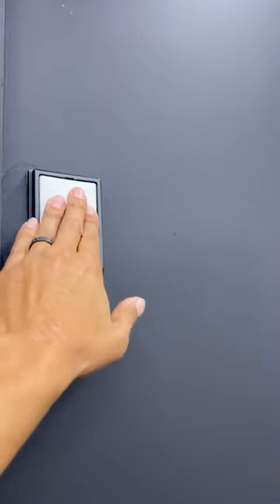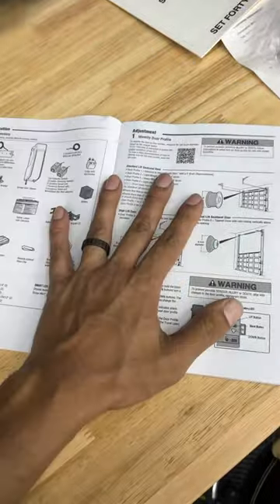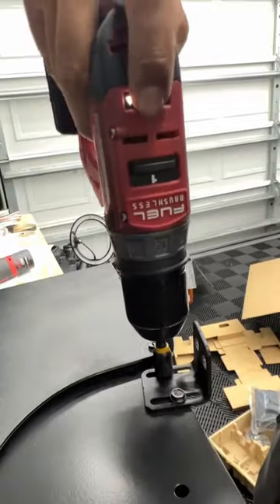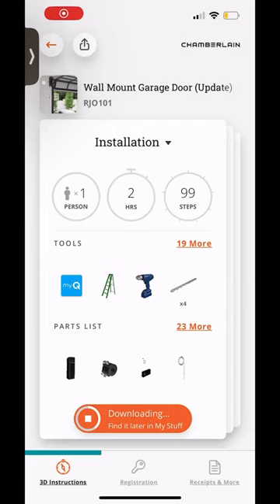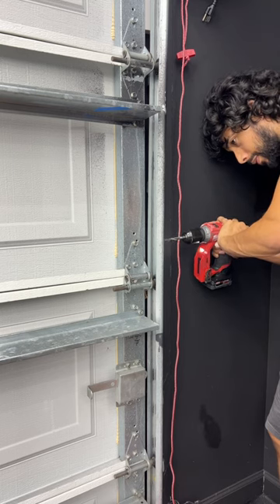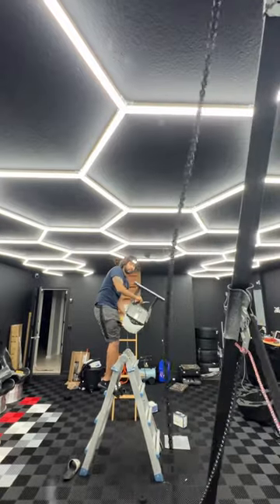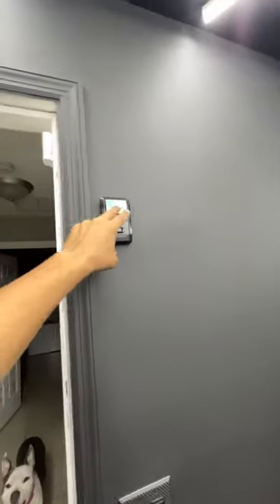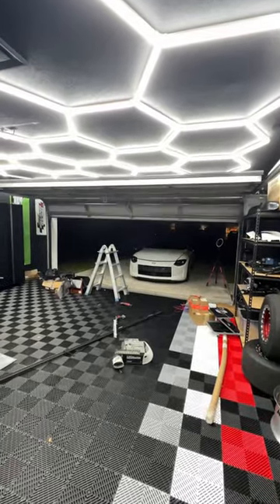New Addition To My NISMO Inspired SHOWROOM Style Garage 😍